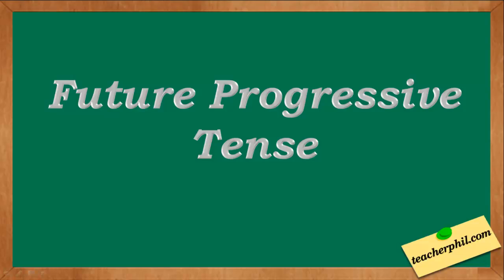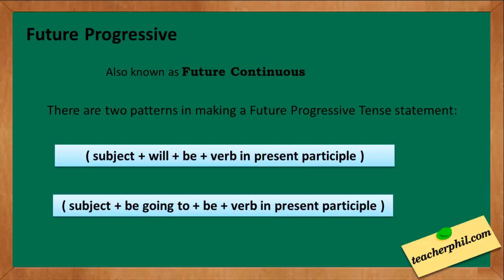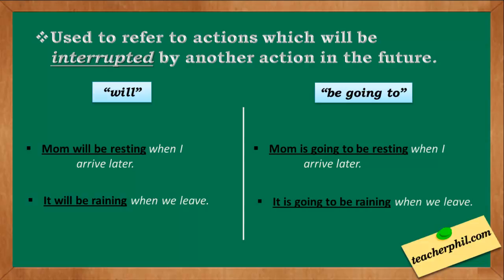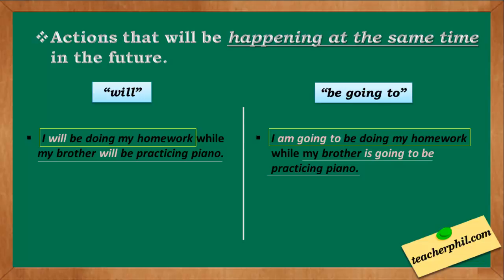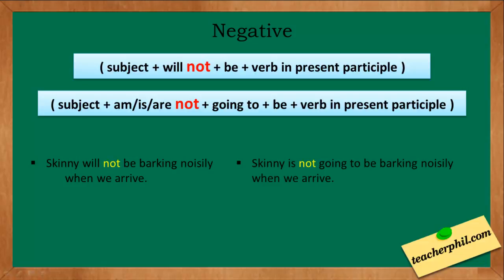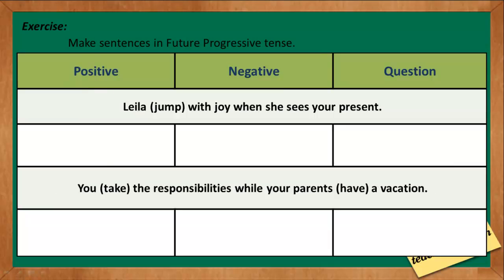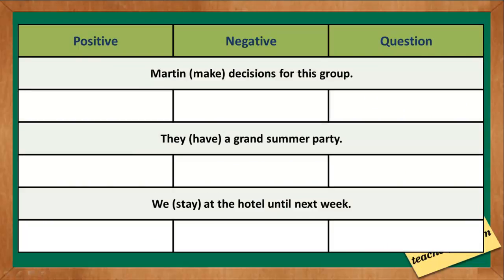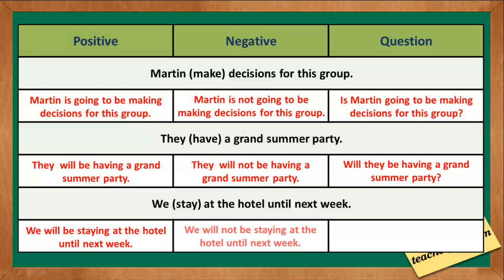Learn English - Grammar(67)